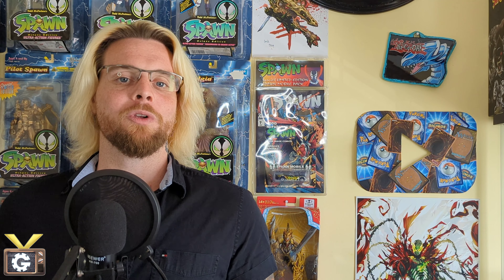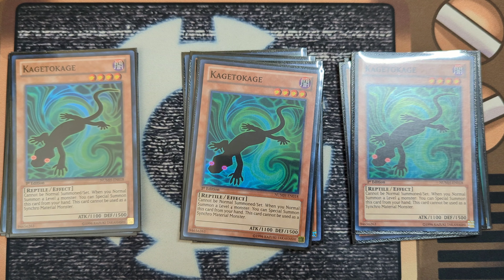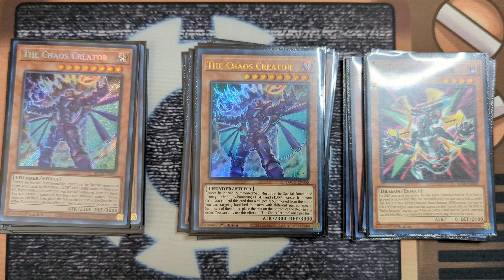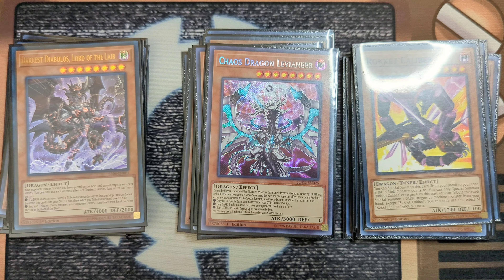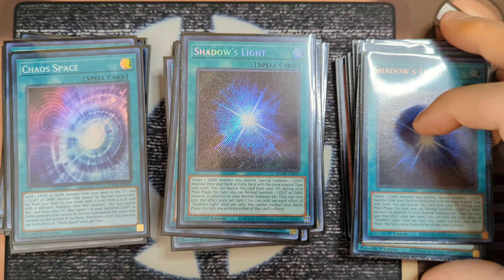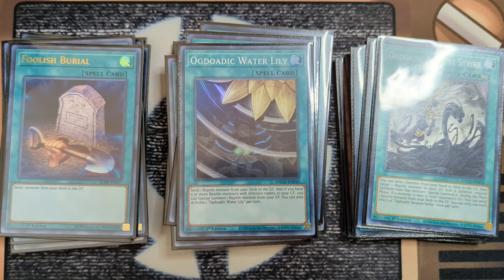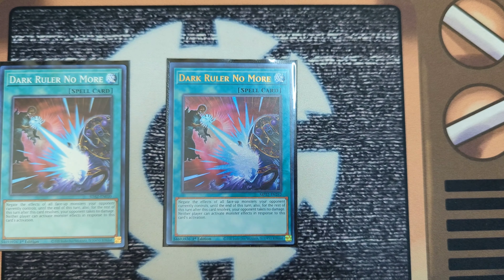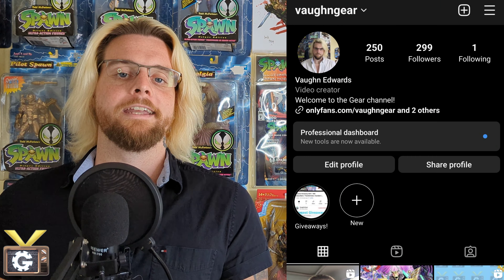Yu-Gi-Oh! TCG 1st Place C.O.D Deck Profile Review / Chaos.Ogdoadic.Dragons Deck Profile / VaughnGear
Many of you asked for a deck Profile so we did it and just in time to also get first place with our chaos ogdoadic dragons (c.o.d) deck!

Check Out Some Of Our Amazing Links!